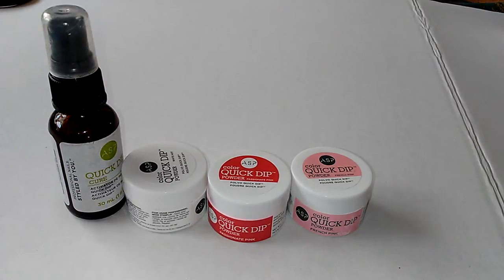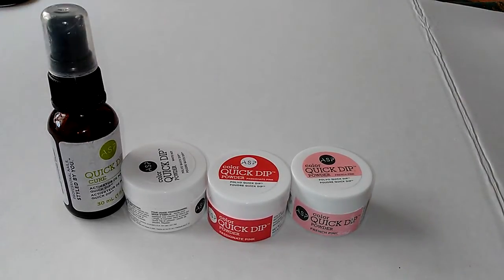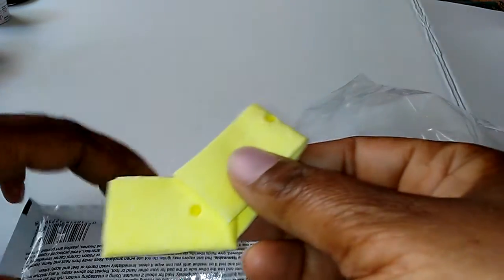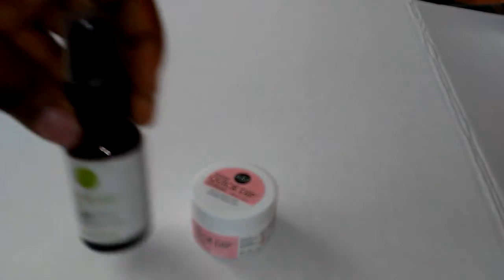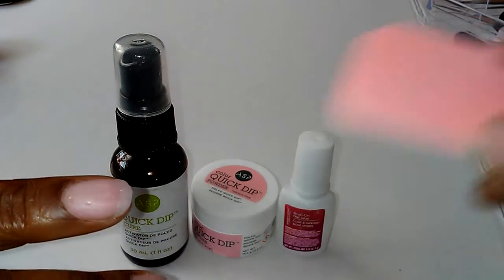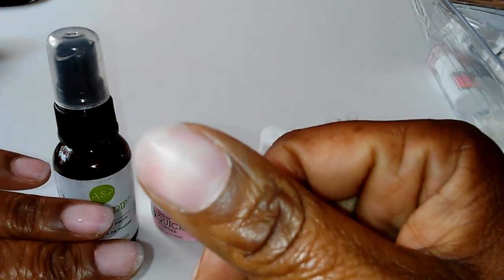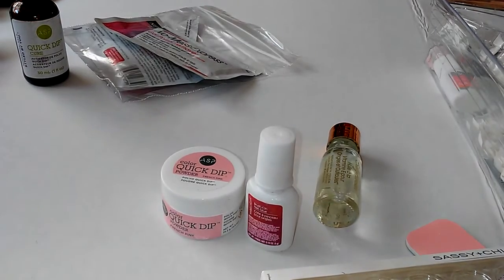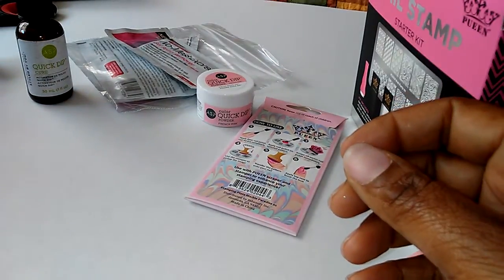ASP Quick Dip Powder Review and take off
In this video, I give a review of the ASP Quick Dip Powder Kit.  I also explain how I took off the nails and acrylic.

I is a good system to practice with doing your own acrylic nails.  This is easier than learning how to do the traditional acrylic nail application.  Even, though I plan on teaching myself that application.

I had the same nail pop off several times over the month that I wore the nails.  I plan on using this system again.  On a scale of 10 with 10 being the highest,  I will give this a 7.  However, I believe with practice I will be able to take this to a 9.

It is a great starter system.

Please come back for more videos.  Watch as I change my life from sham to GLAM.